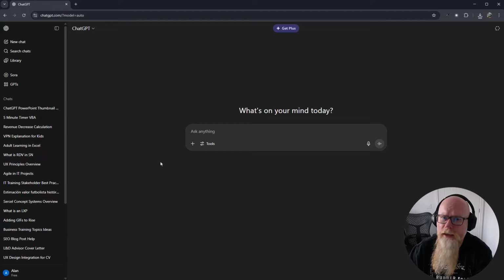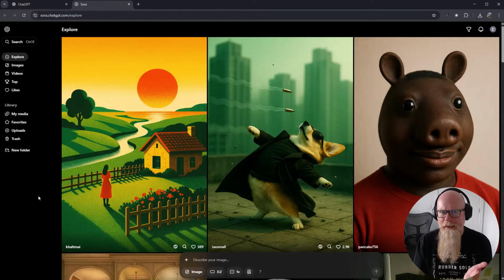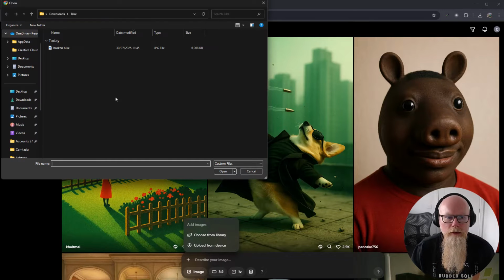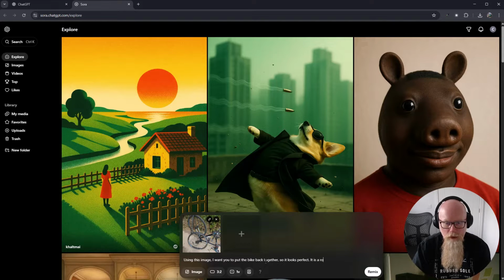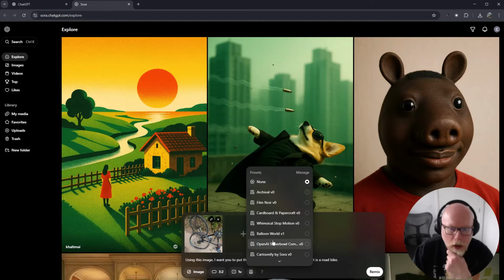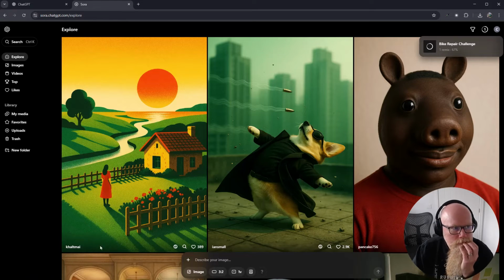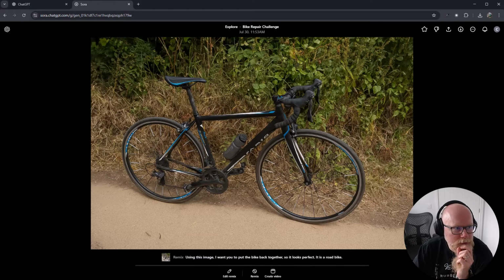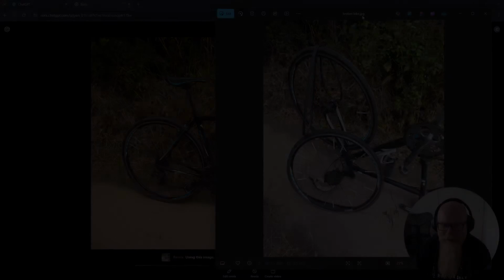Using AI to create incredible images! ChatGPT Sora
I bet you didn't know that you could quickly calculate Temperature, Weight, Speed, Time and more using this hidden menu in the Windows 11 calculator!